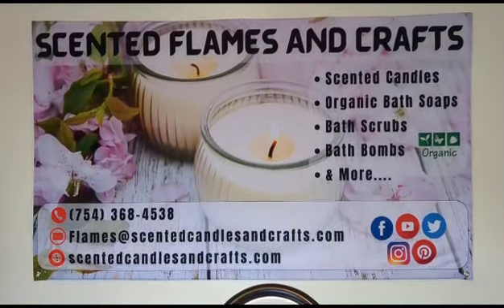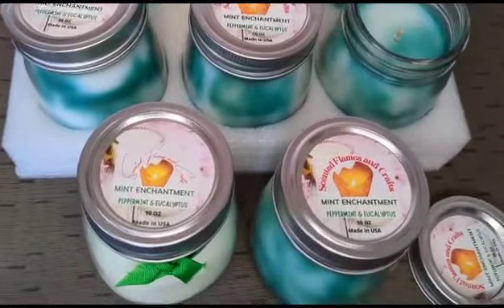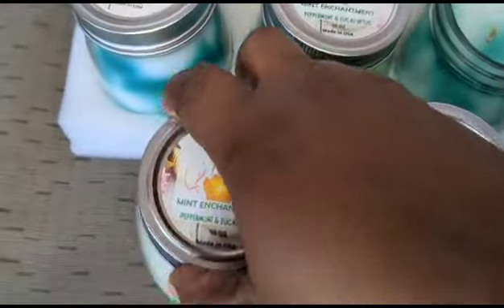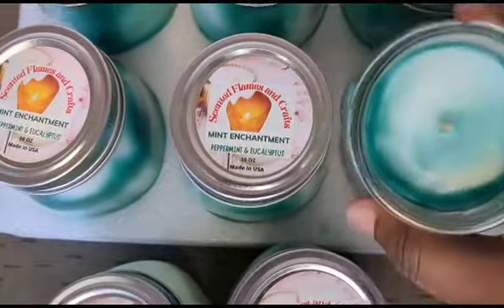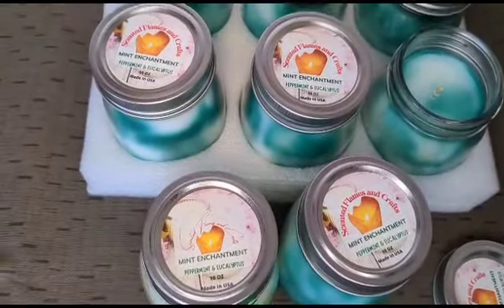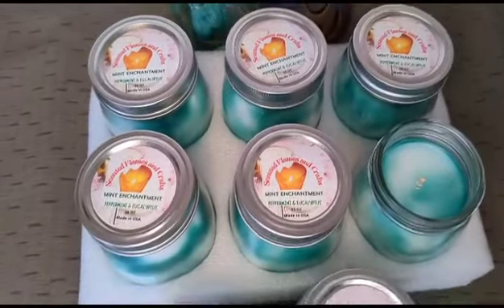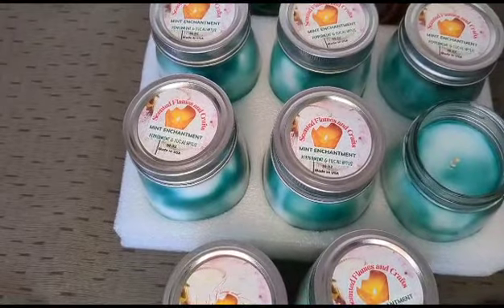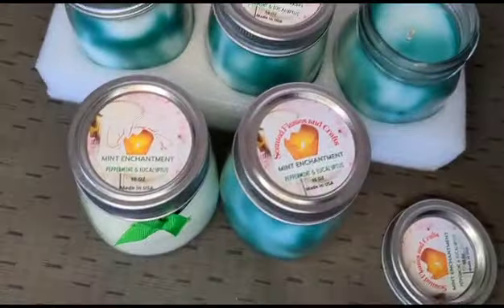Best Smelling Candles on Sale NOW | Peppermint and Eucalyptus Fragrance Candles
Peppermint and Eucalyptus Fragrance Candles

Scented Candle Peppermint and Eucalyptus Fragrance Home Made Candles. Mint Enchantment is a great addition to our scented candle line with Peppermint and Eucalyptus fragrance.

Scented Flames and Crafts is proud to present their handcrafted scented candles. Specially formulated from a blend of Soy and Paraffin wax.

Produced in the good old USA! Get cozy as our true-to-life scented Soy and Paraffin wax Candles fill your space with aromatic bliss.

We are proud to say that all of the cotton used in our wicks is grown in the United States and is lead-free.